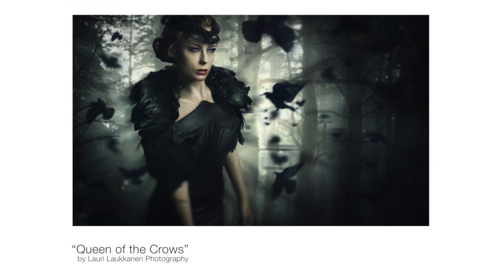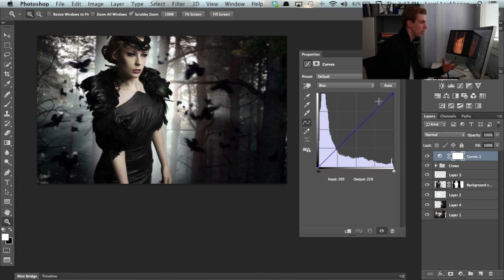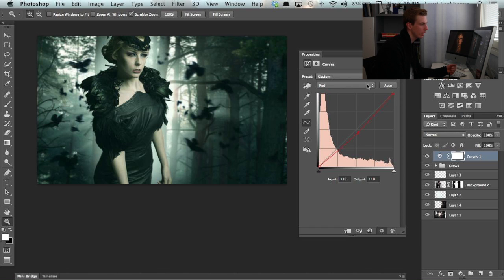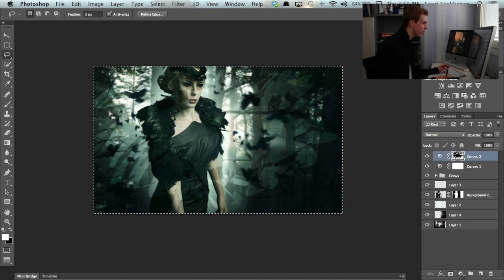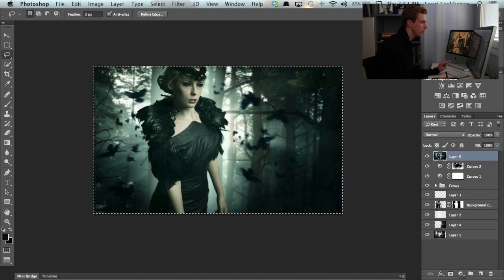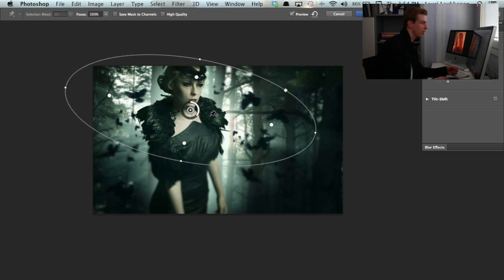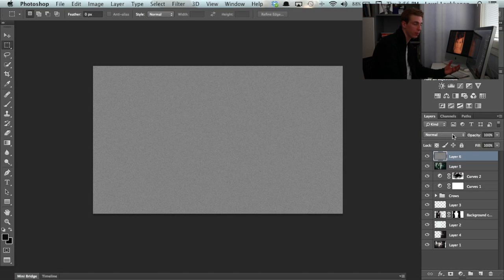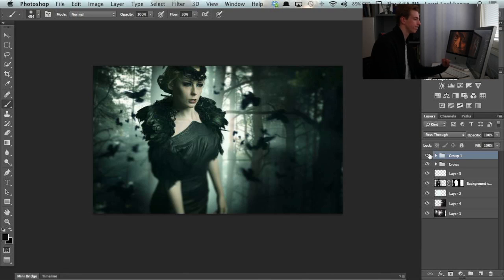Tutorial: Compositing in Photoshop pt.3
Today we are going to be finishing up our tutorial-series on compositing an image in Photoshop. We will colour-grade the photo using the Curves Adjustment Panel, create a natural looking vignette with the lasso-tool, introduce the "iris-blur" and add some noise in select areas of the image.